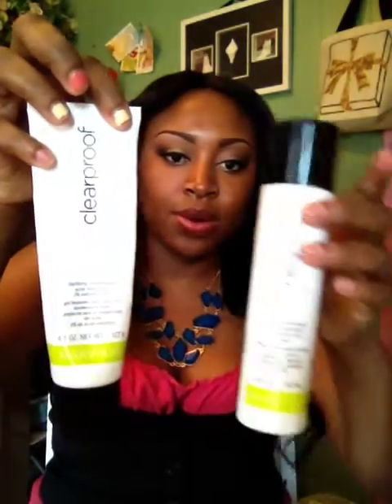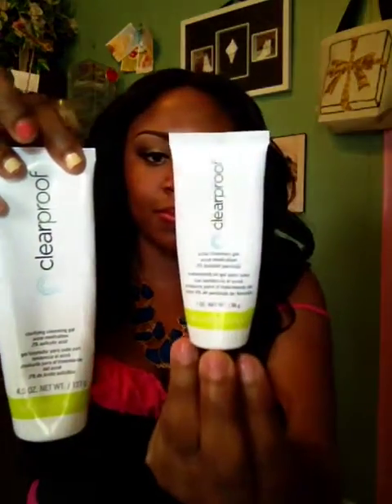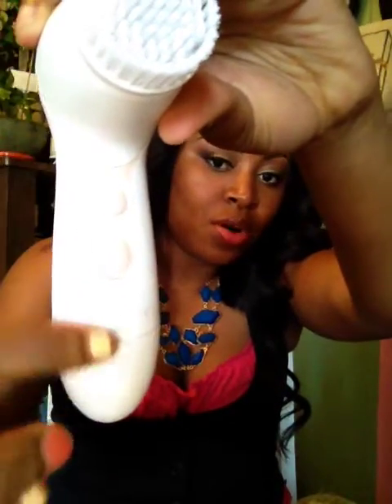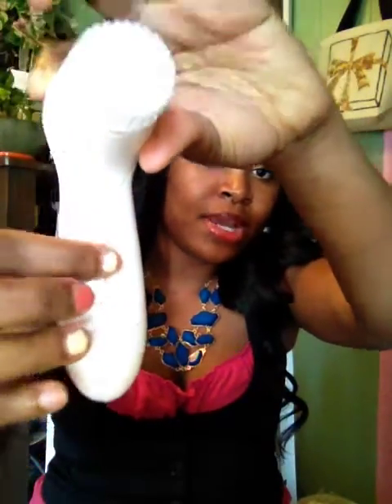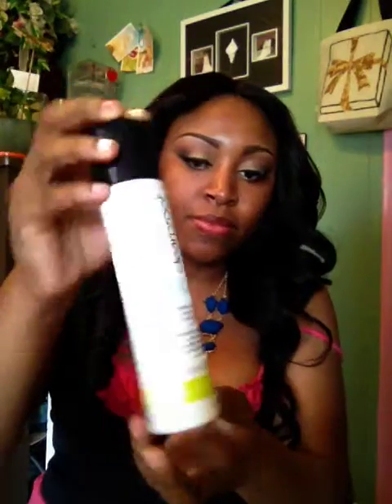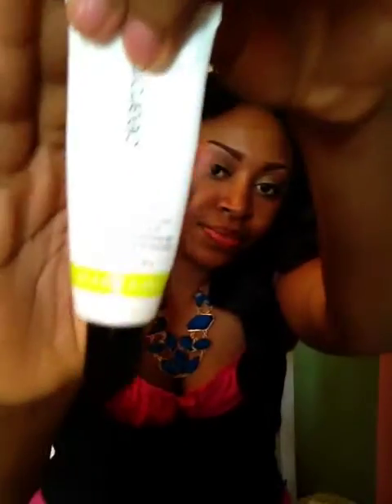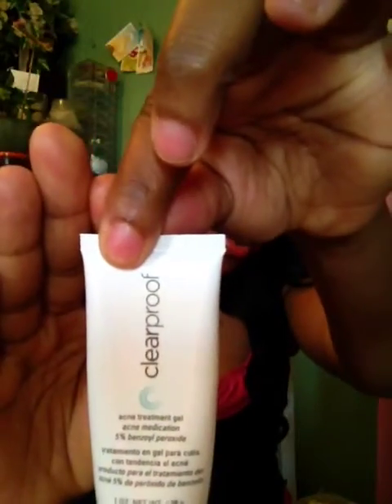my skin care routine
clear proof acne system $45
skinvigorate cleansing brush $50
Time wise moisture renewing gel $ 22
Age-fighting moisturizer sunscreen SPF30 $24